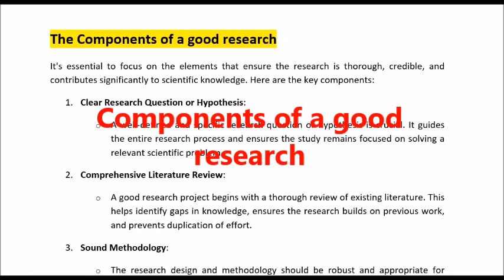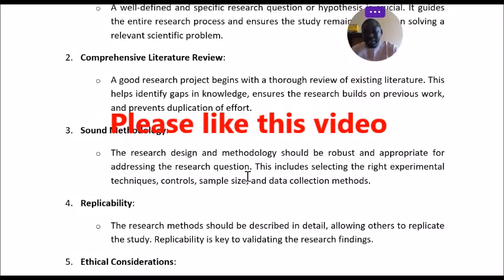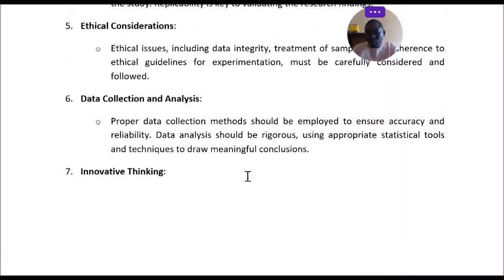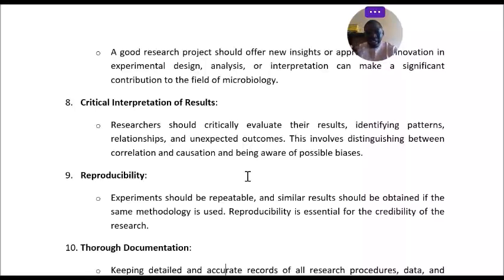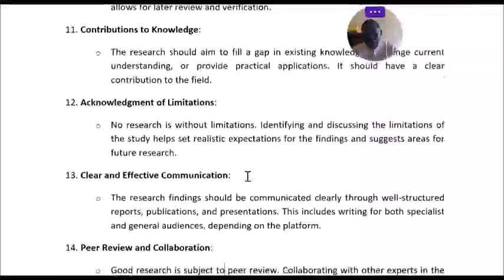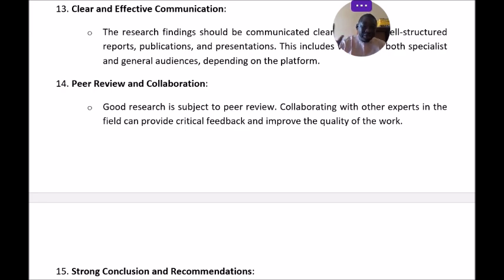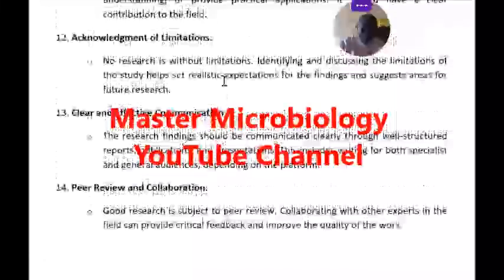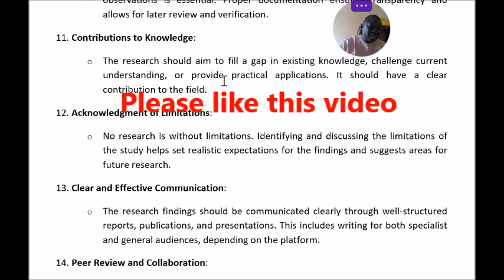Components of a good research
This lecture was delivered by Dr. David Olugbenga Adetitun under the Banner of Environmental Toxicology, Petroleum Microbiology Research Group (ETPMRG) Webinar Series Initiated by Dr. David Olugbenga Adetitun. Dr. David Olugbenga Adetitun is a lecturer and researcher at the Department of Microbiology, University of Ilorin, Nigeria.

In this video, we break down the components of a good research and what makes scientific research robust and credible.

From defining a clear research question, formulating hypotheses, to proper methodology, data analysis, and conclusion, each component is essential for producing high-quality research.

Whether you're conducting microbiology research or any scientific study, understanding these key elements will improve your research process and outcomes.

Join us as we explore these crucial aspects that contribute to successful and impactful research.